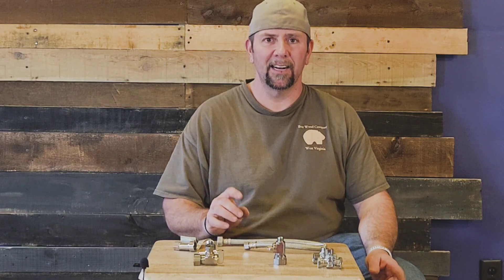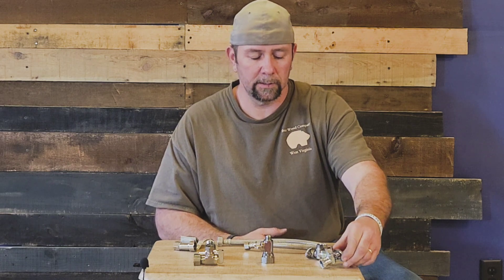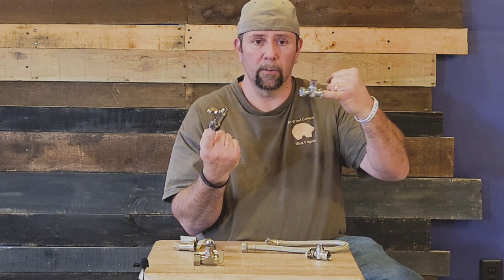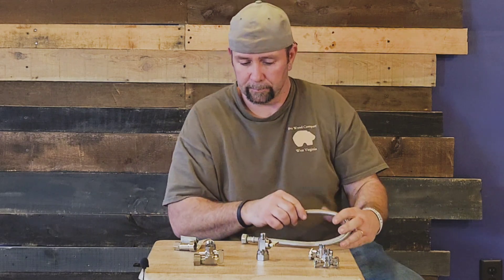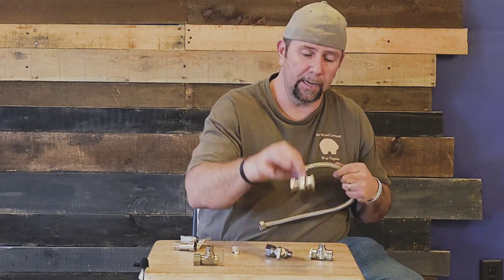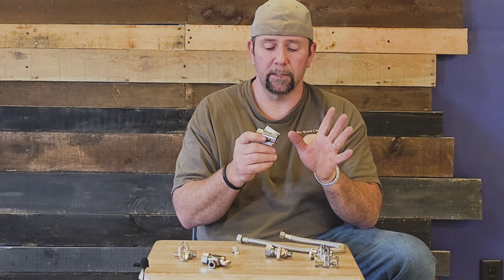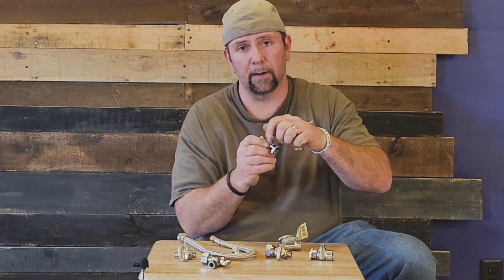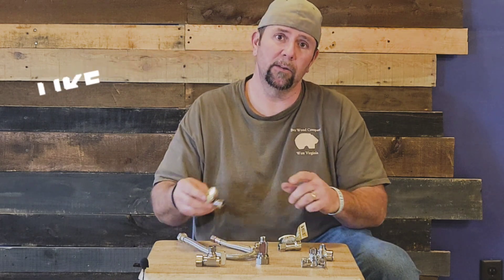Shut off valves